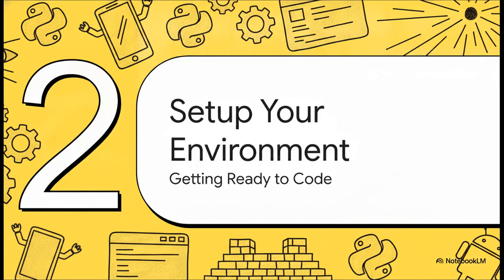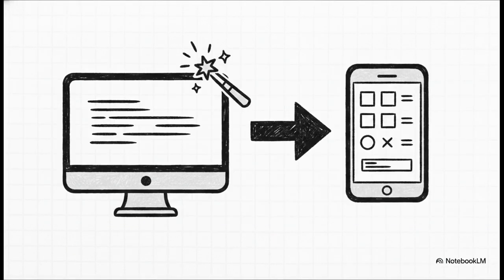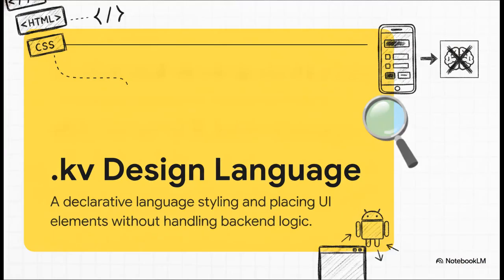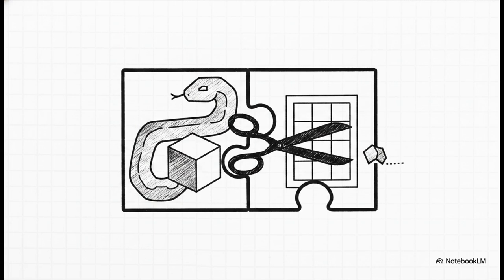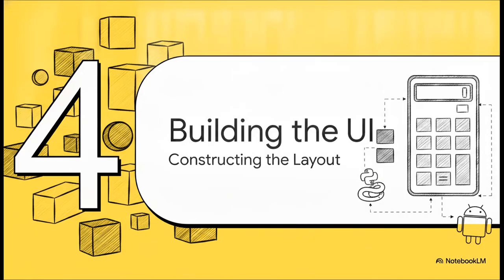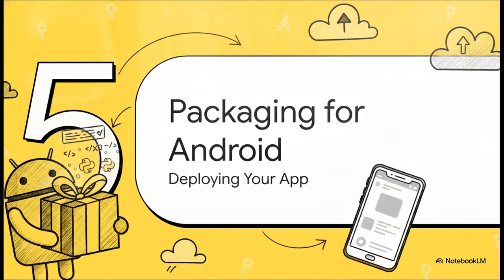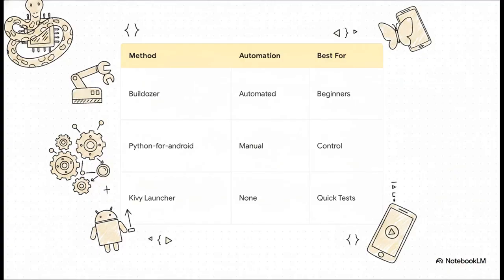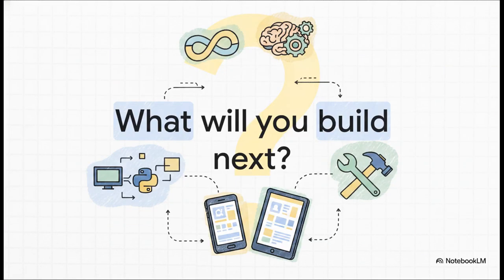Python to Android app using Kivy